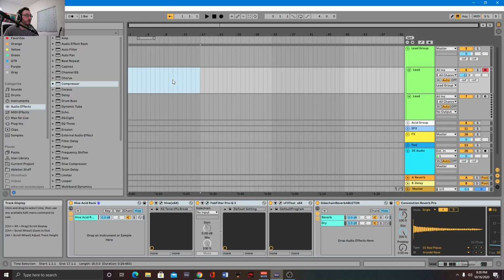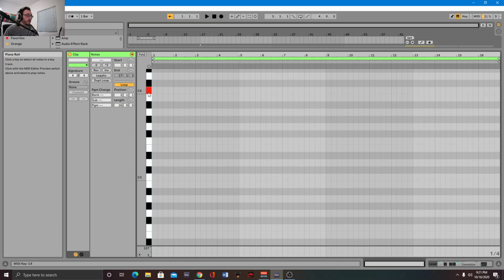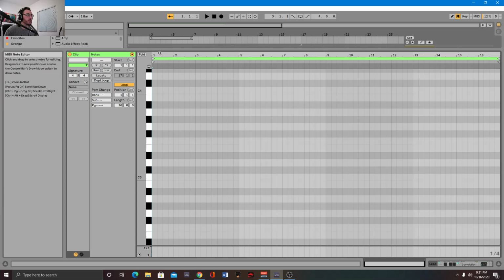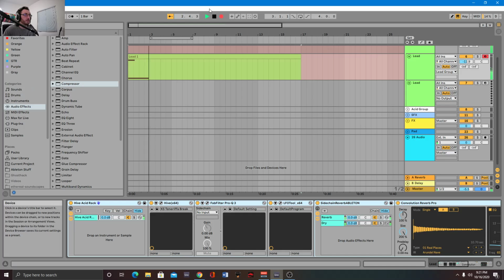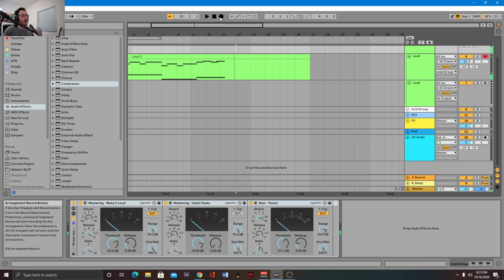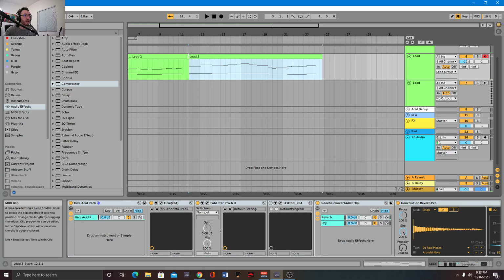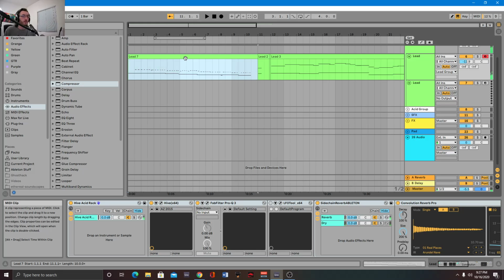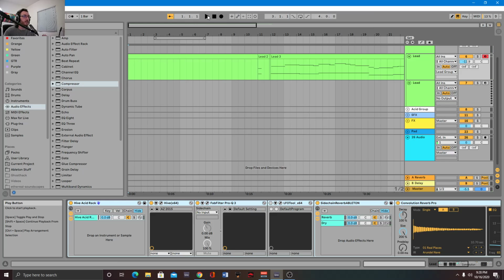How to use scales to Create melodies & Other Tips and Tricks!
What's up everyone! Welcome to my very first Youtube video! In this video, I am going over a very basic approach to what scales are and how you can use scales to make melodies all in less than 10 minutes! Sorry for the little audio pops, i am still figuring out how to make everything perfect!